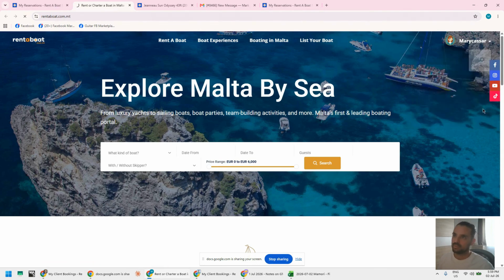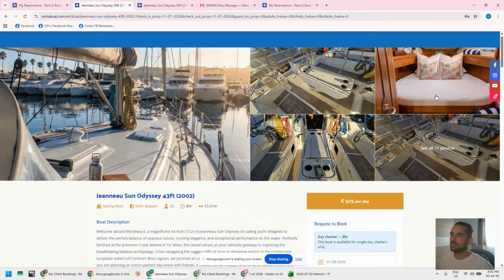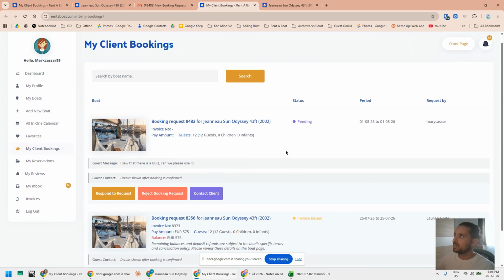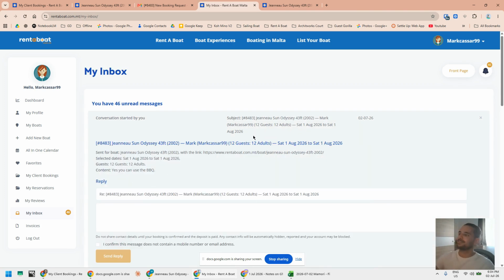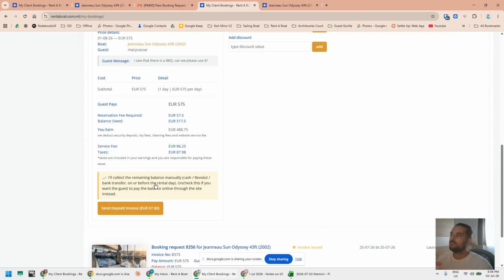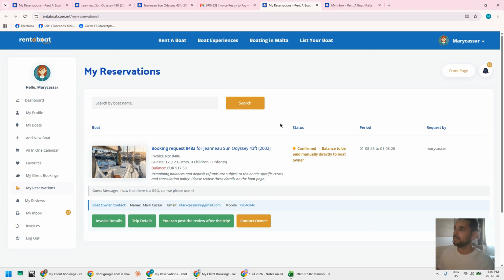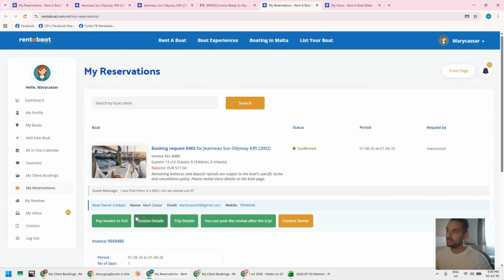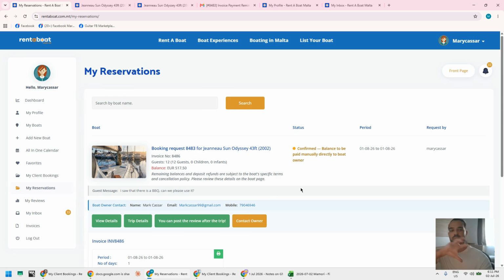Booking Process on Rent A Boat for both Users & Boat Owners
A full walkthrough of the Rent A Boat Malta booking process — from a
guest sending a request, to the boat owner responding, to the deposit
being paid, to the balance being collected. Whether you're renting a
boat or listing your own, this video covers what to expect at every
step.

Chapters:
00:00 Introduction
00:17 Before you start
00:25 For guests — sending a booking request
02:35 For owners — responding to a request
07:36 For guests — paying the deposit and confirming
09:21 After the booking is confirmed
11:51 Wrap-up